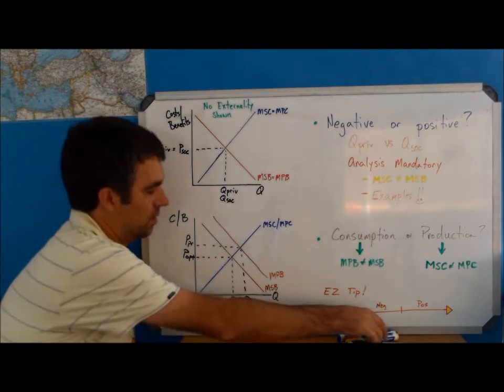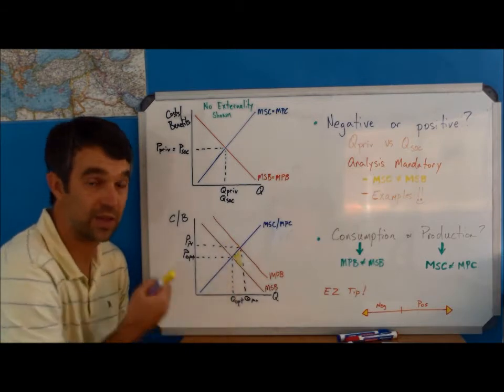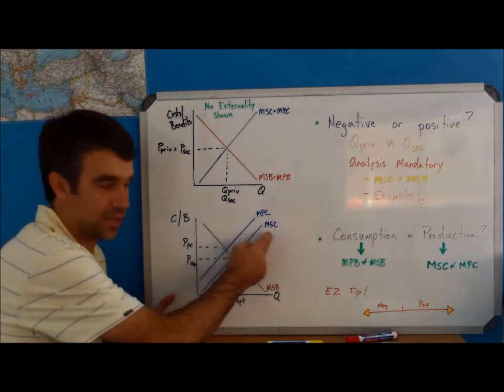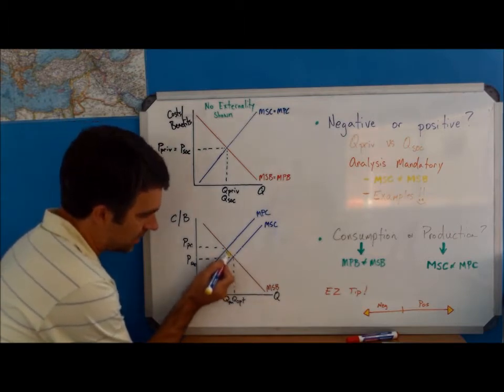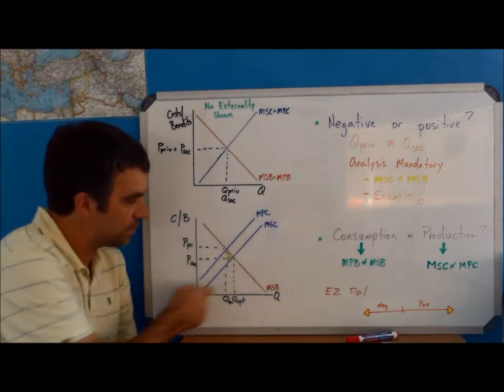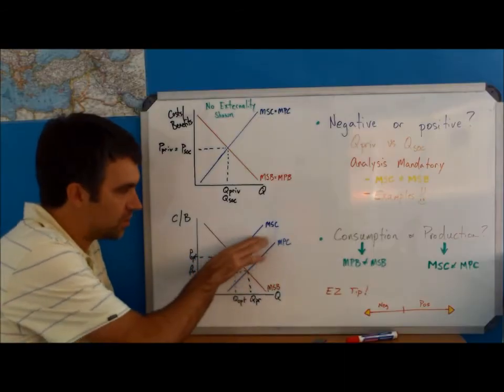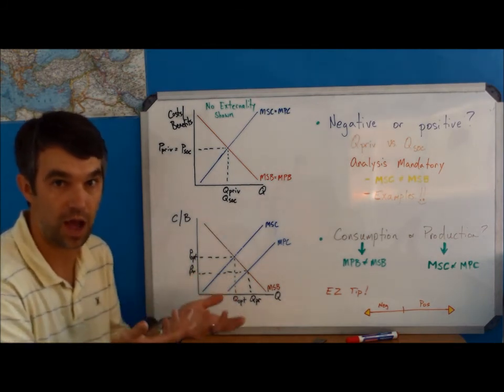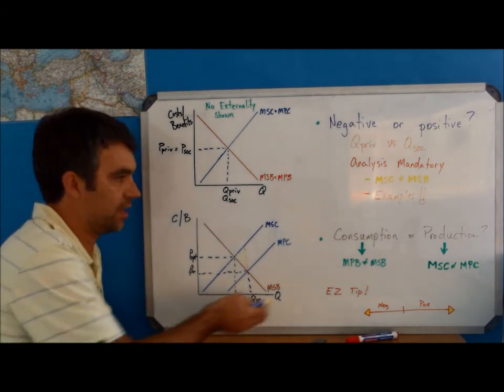Externalities pt 2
Negative Externalities of Consumption, Positive and Negative Externalities of Production